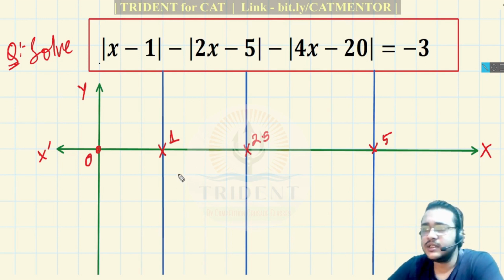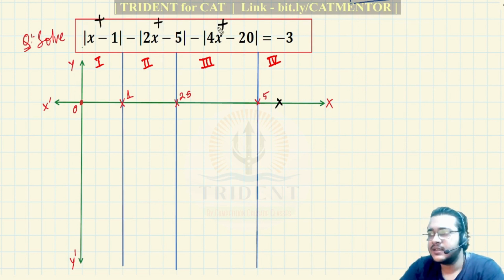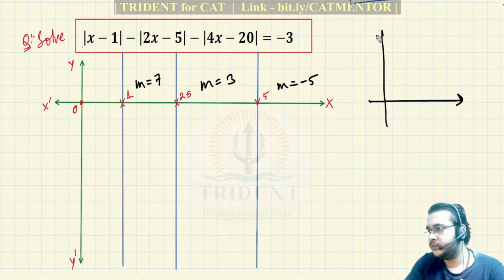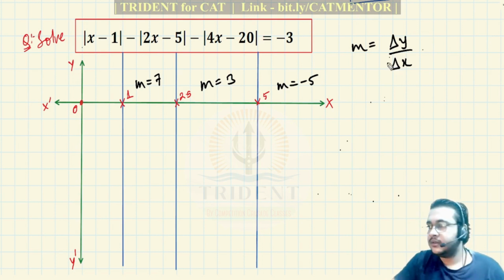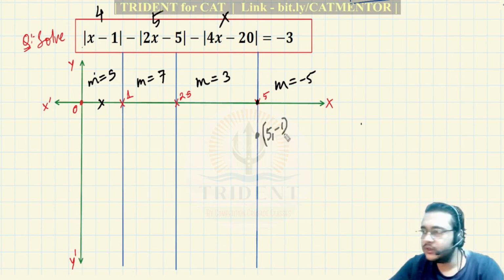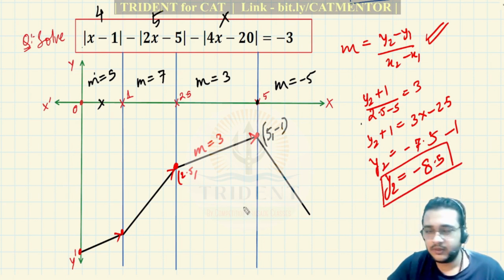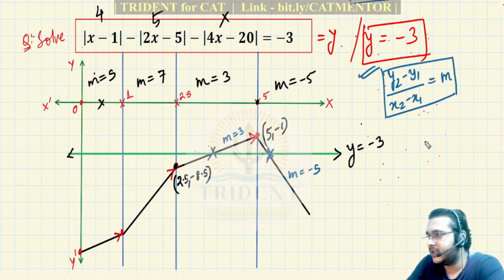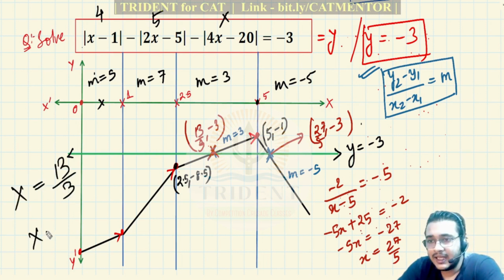Modulus for CAT | Graphing Techniques for Modulus based equations | Trident Classes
Solve this equation |x-1| - |2x-5| - |4x-20| = -3

Join Trident Classes today and take that first step towards your academic dream!